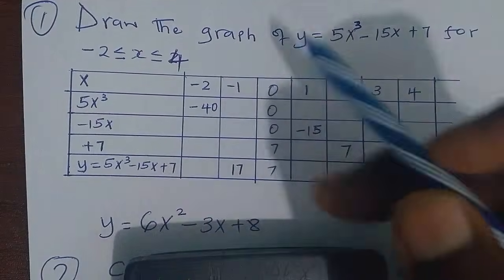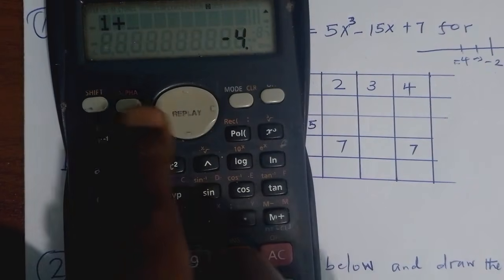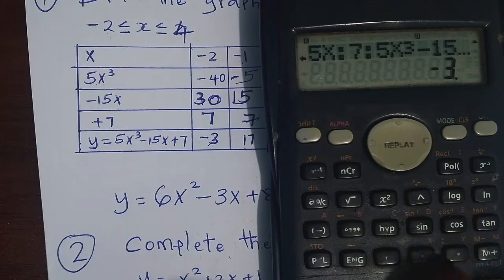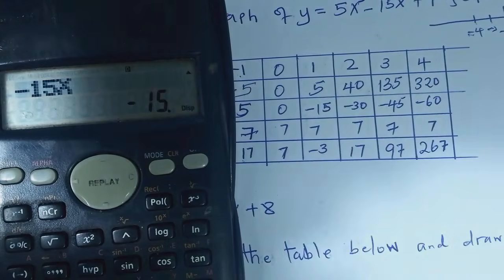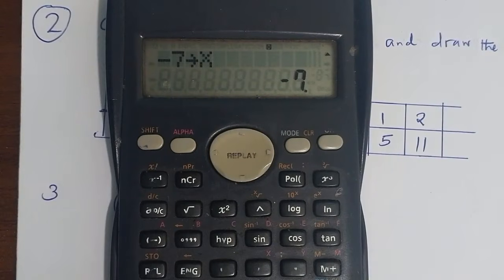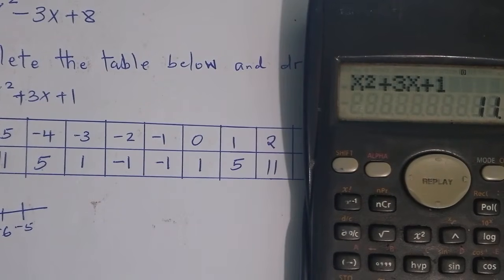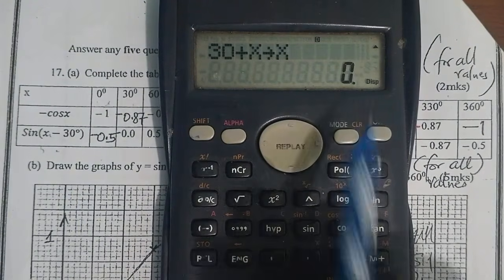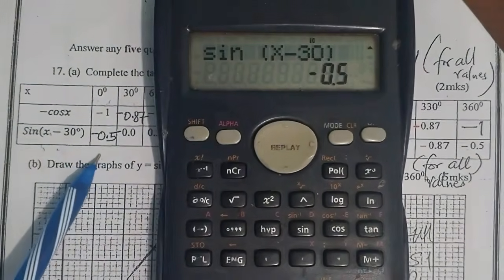KCSE 2026: Mathematics tricks your teacher never showed you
this video shows how to use a calculator to fill the most common table in mathematics accurately.